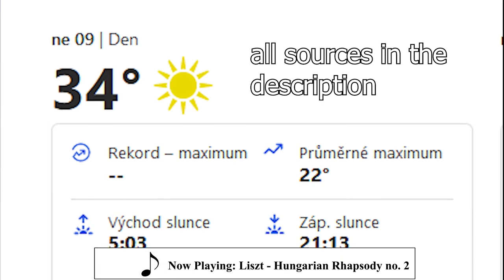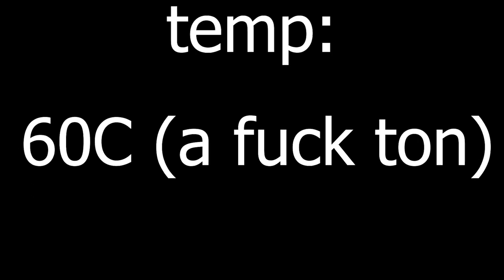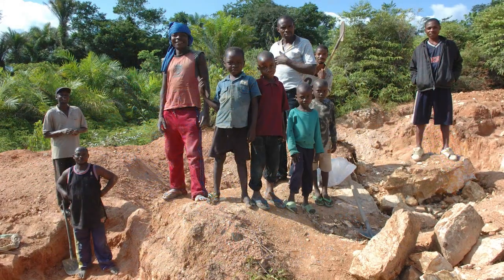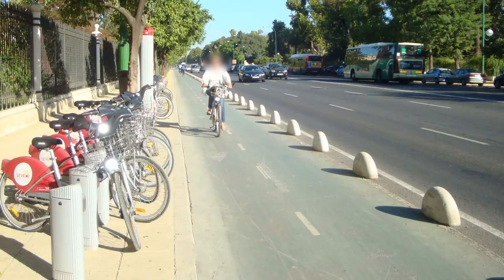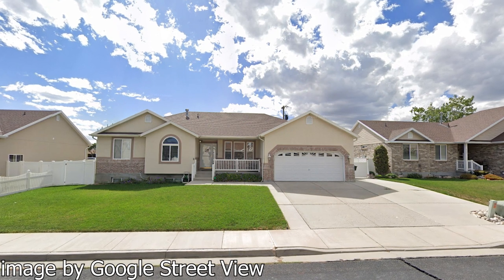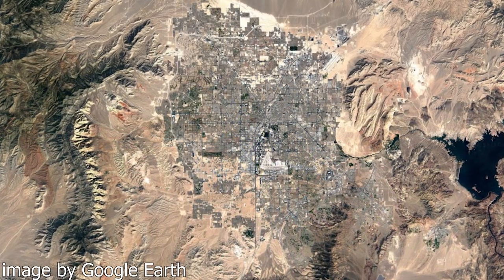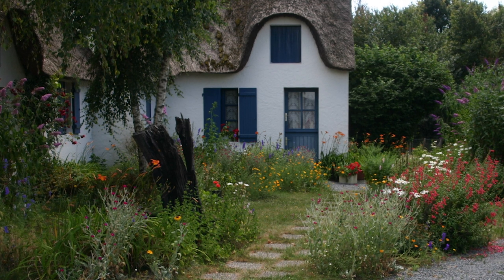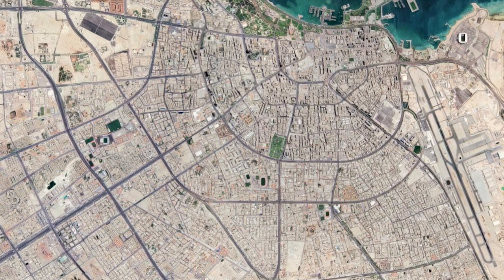How to Prepare Your City for Heatwaves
Cities are getting hotter and hotter each and every year. Heatwaves are more common than ever, and citizens are struggling to cope with the excessive heat. Many of them find refuge in the humble air conditioner, but urban planning and architecture solutions could help mitigate the heat, as well.
In this video, we'll explore the methods of how urban planning and architecture could make heatwaves more bearable.

USAGE POLICY:
That means that if you properly credit me (link in the description will suffice, although I would apprecite if you could credit me right in your work), and you share your work under the same or a compatible license as this video, you're free to use it in your work.

0:48 The Urban Heat Island Effect
2:03 “Sustainable transport”
4:28 “Sustainable architecture”
8:02 Actual heat-resistant architecture